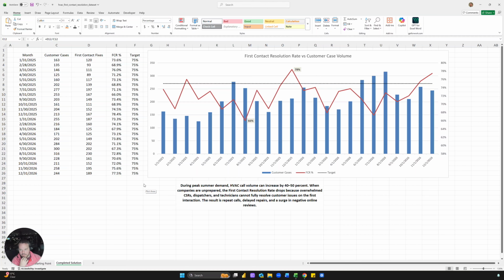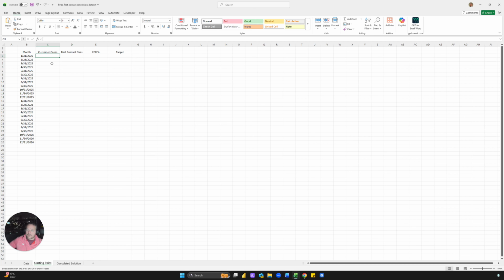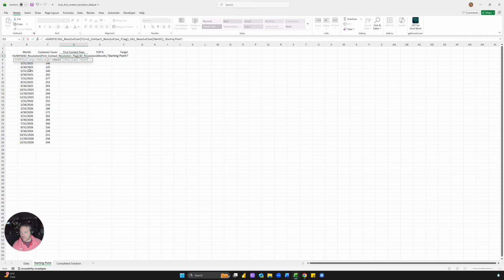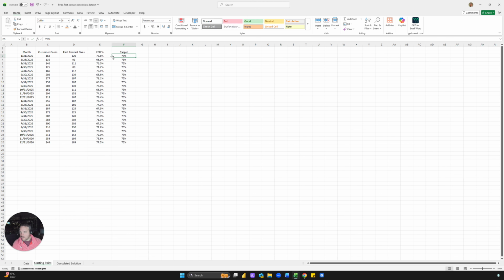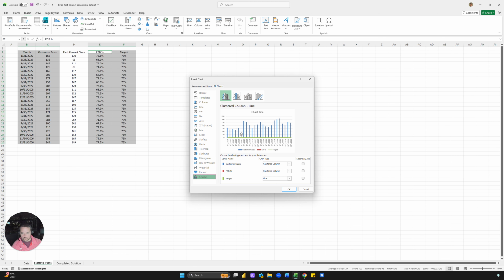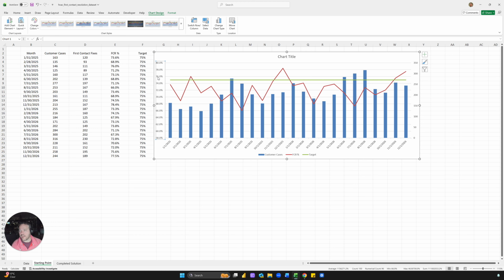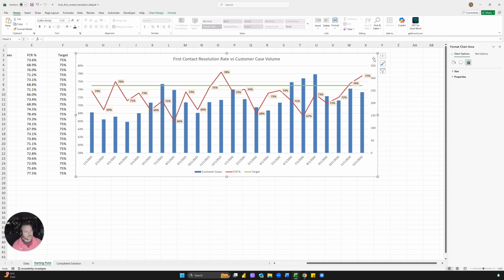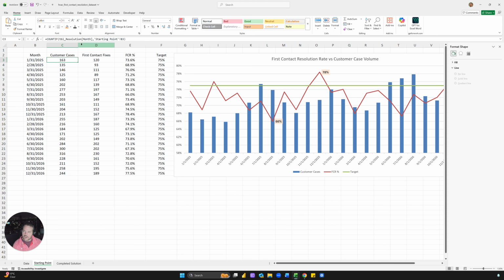HVAC: First Contact Resolution Rate Explained | Reduce Repeat Calls Fast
During peak summer demand, HVAC call volume can surge 40 to 50%, and when teams are unprepared, First Contact Resolution Rate % usually falls. That leads to repeat calls, slower repairs, and more negative reviews.

In this video, I show how to calculate First Contact Resolution Rate %, trend it by month, and compare it against a target so HVAC leaders can spot service breakdowns before they become bigger customer experience problems.

If you want the file used in this video, you can download it